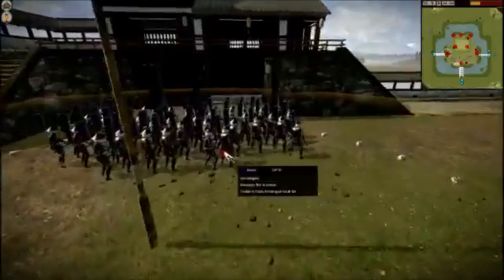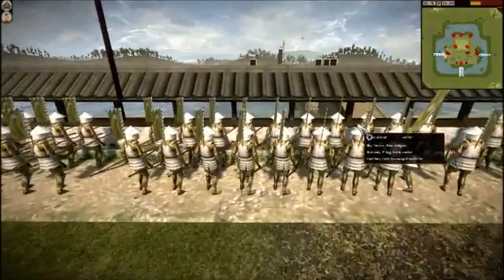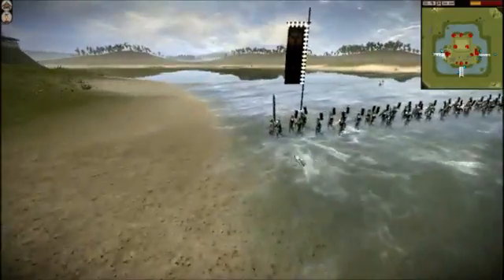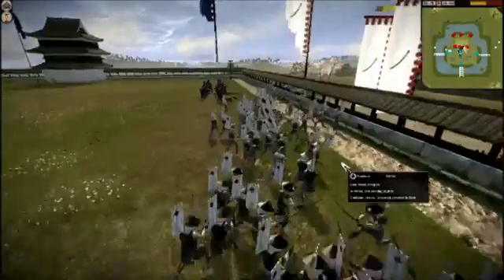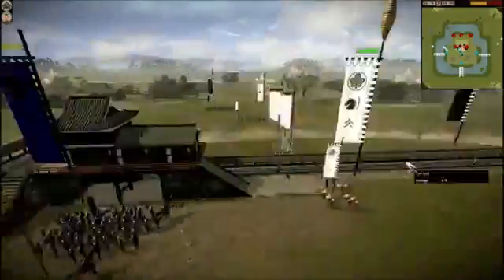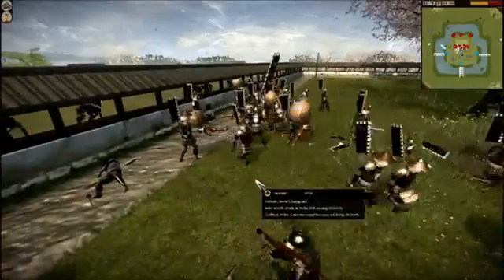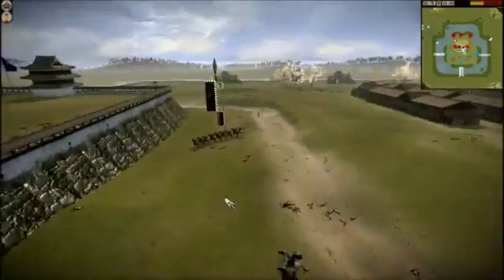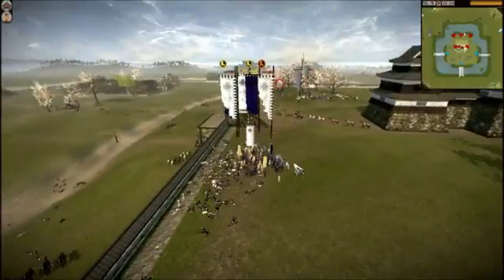Shogun 2 total war 2v2 online battle #12862